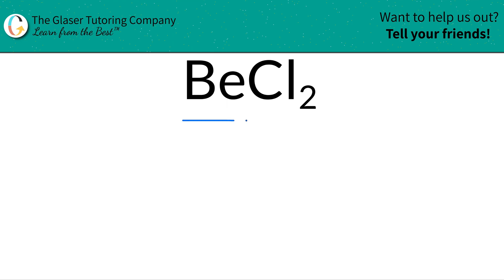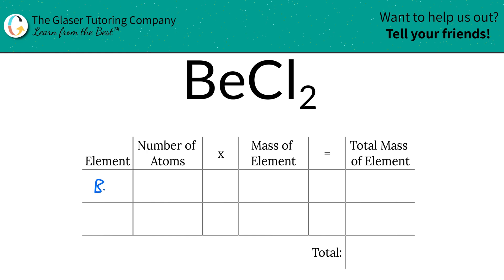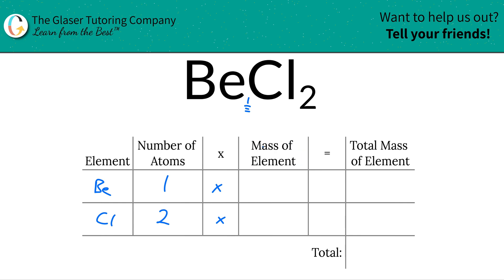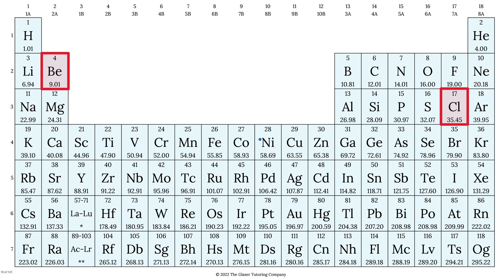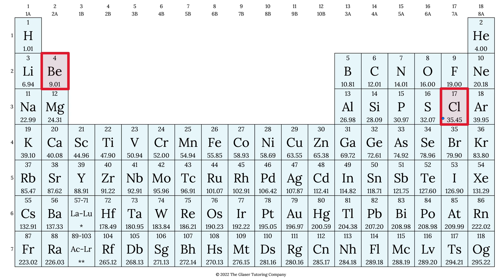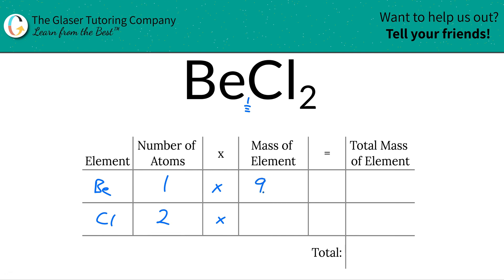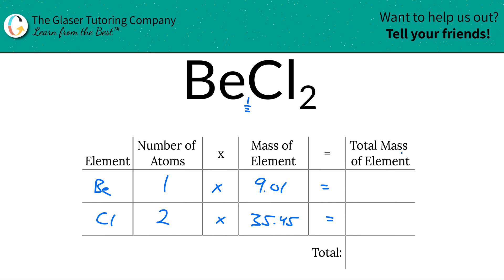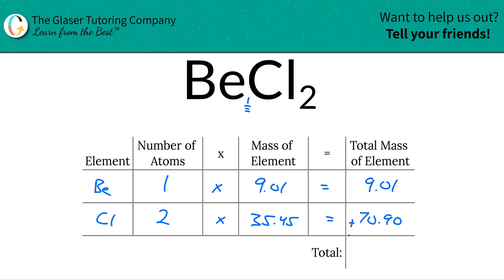How to find the molecular mass of BeCl2 (Beryllium Chloride)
Calculate the molecular mass of the following:
BeCl2 (Beryllium Chloride)